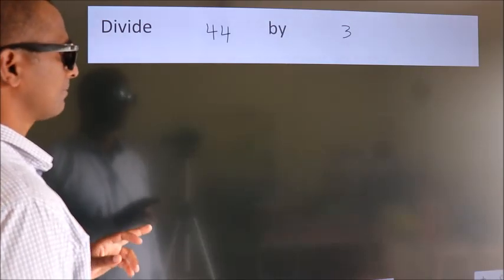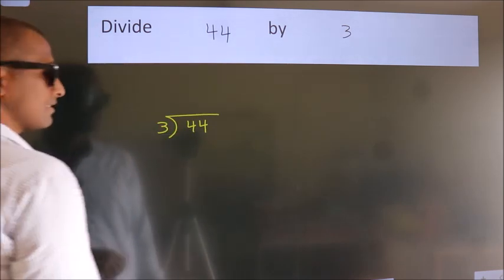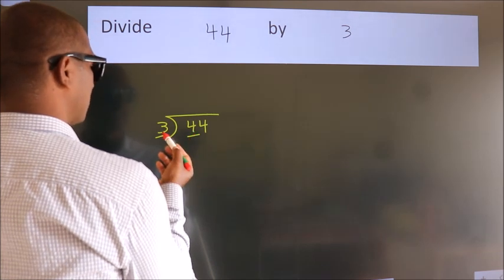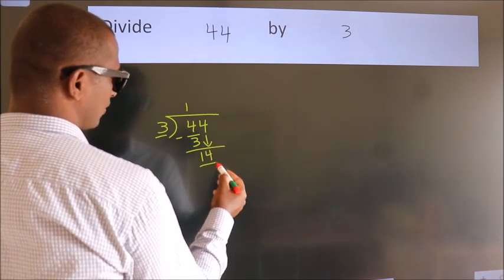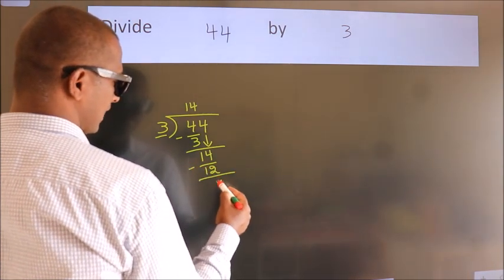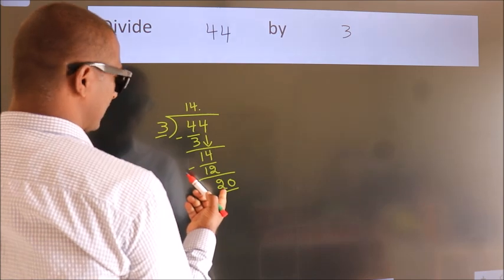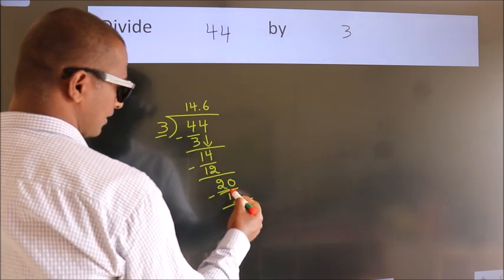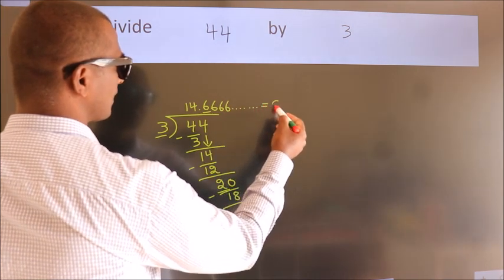Divide 44 by 3 Divide completely